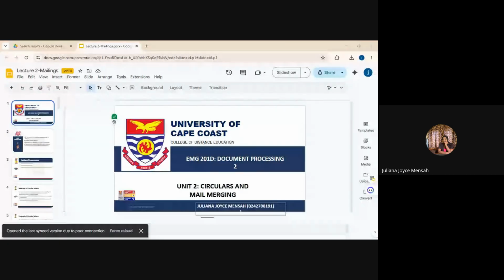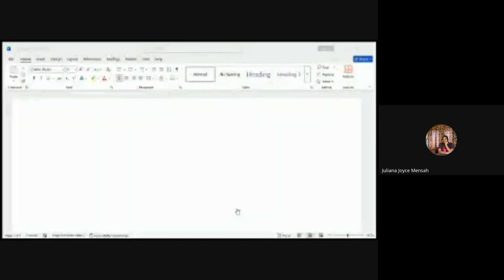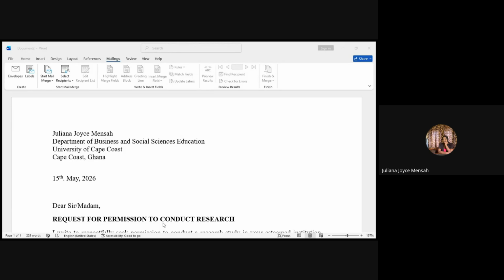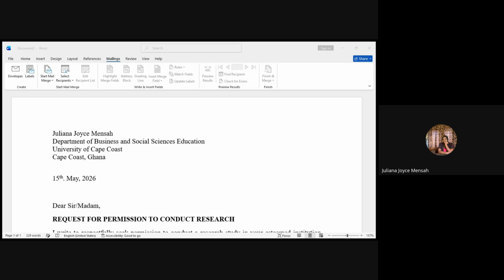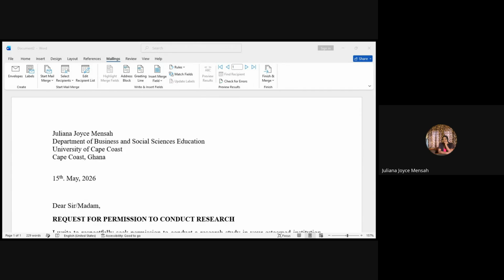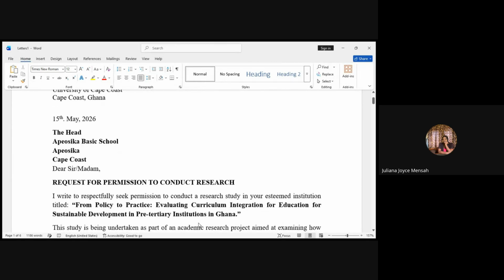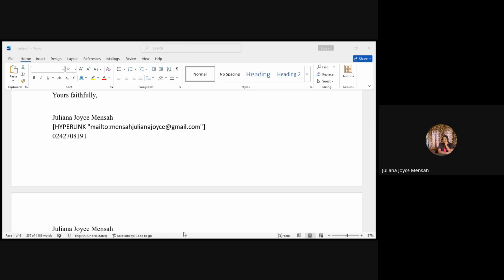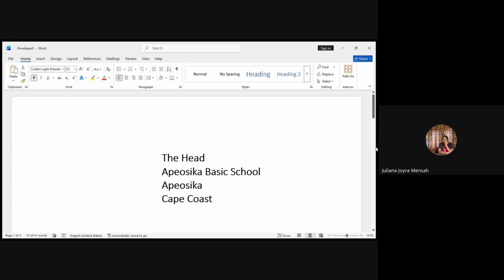EMG203D DOCUMENT PROCESSING II, WEEK 2 LECTURE